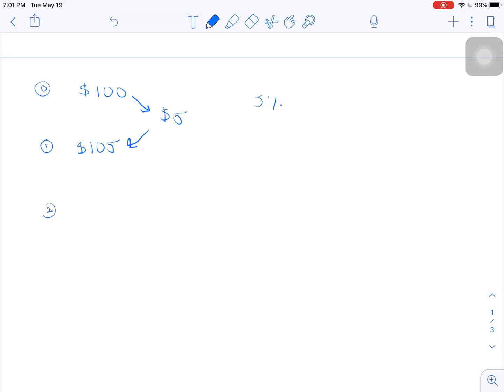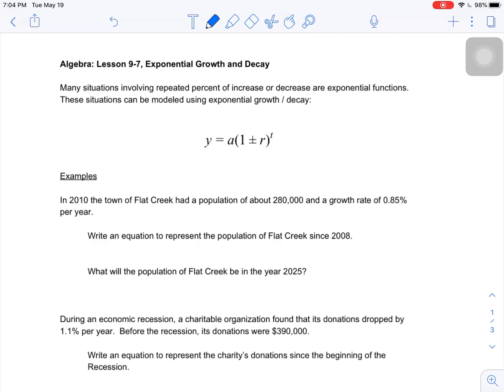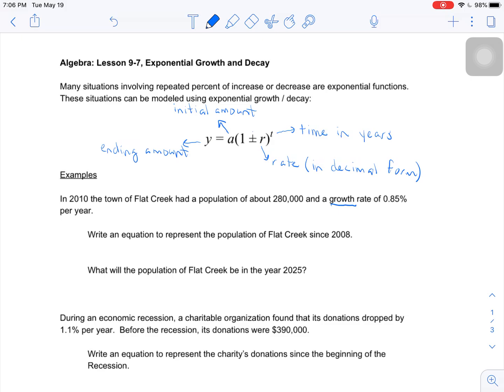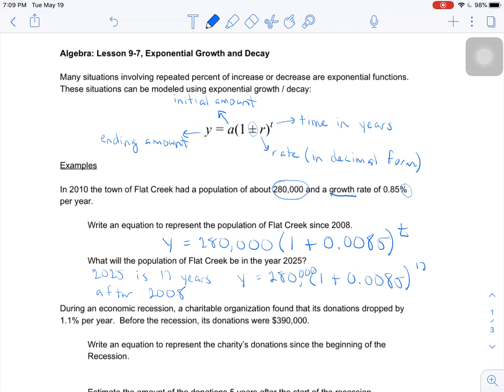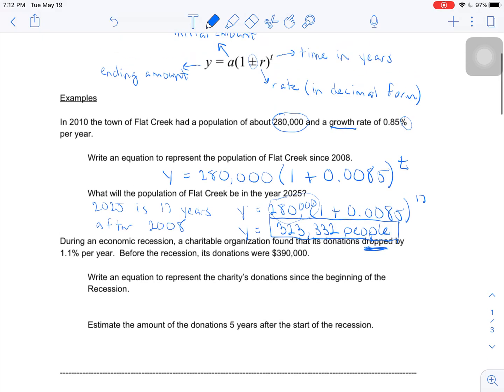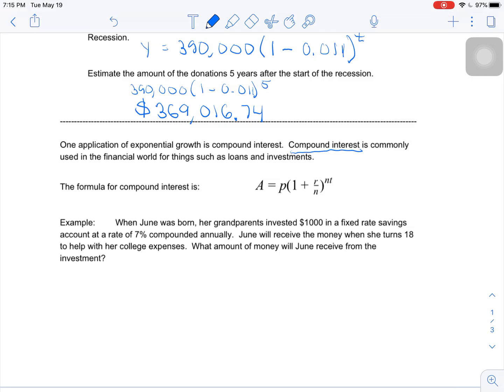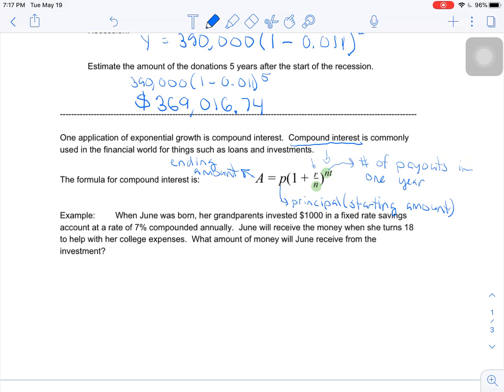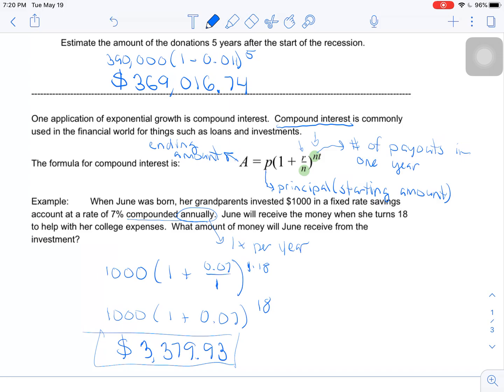Alg Lesson 9-7